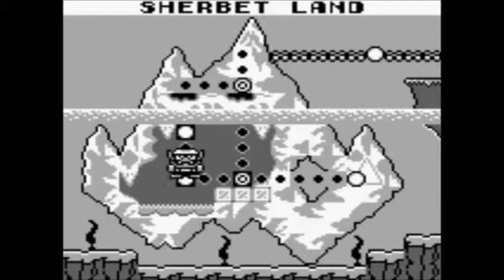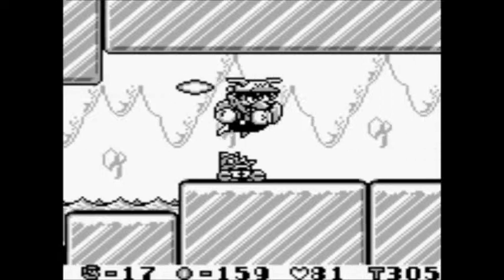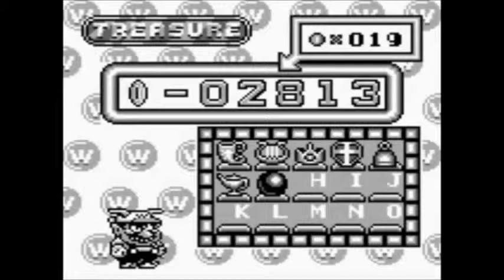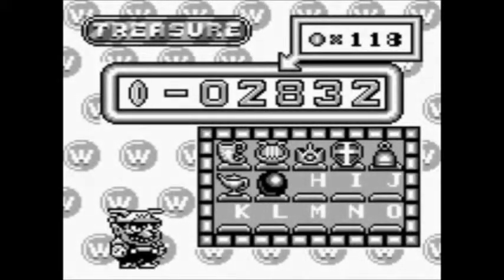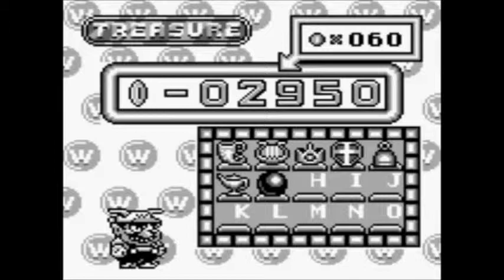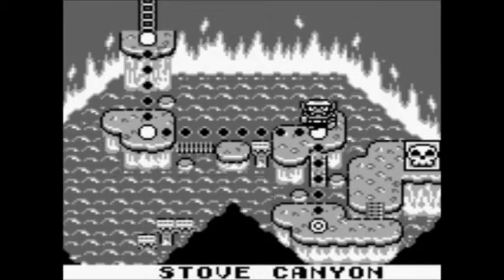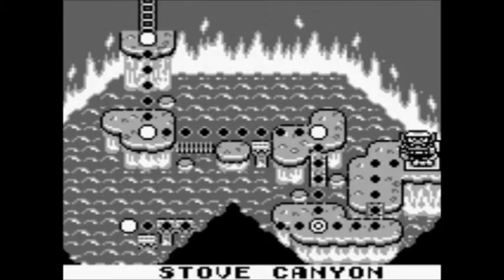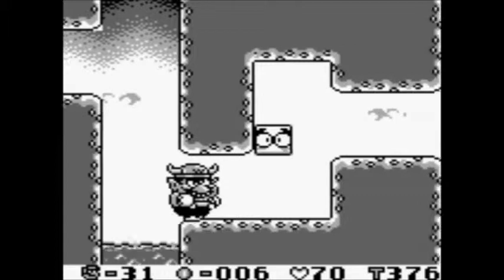Let's Play Wario Land: Super Mario Land 3 - Ep. 5 (It's Pronounced "SHUR-bet")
Wario wraps up things in Sherbet Land and things heat up when he returns to Stove Canyon.